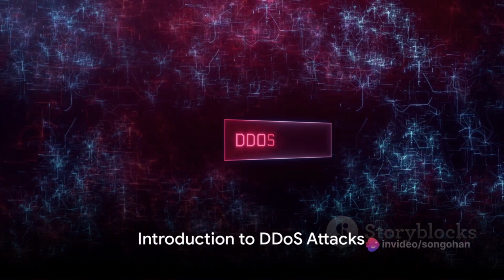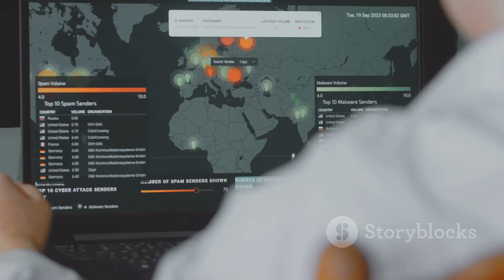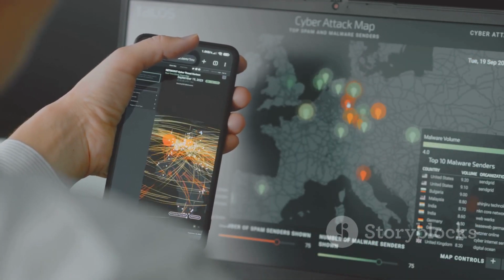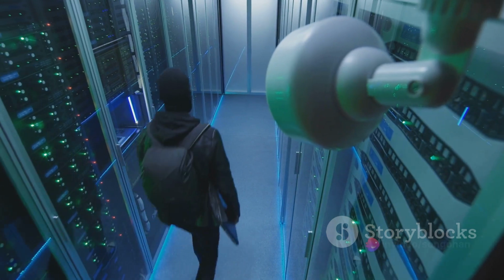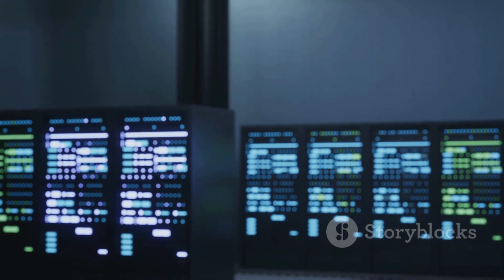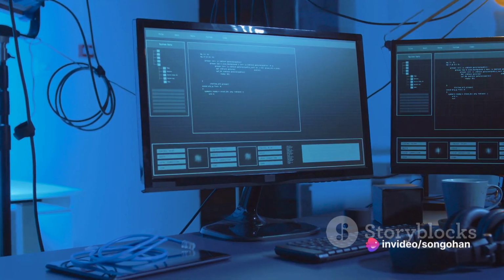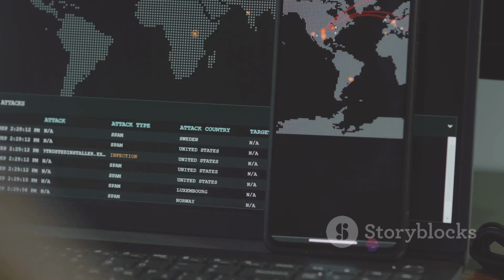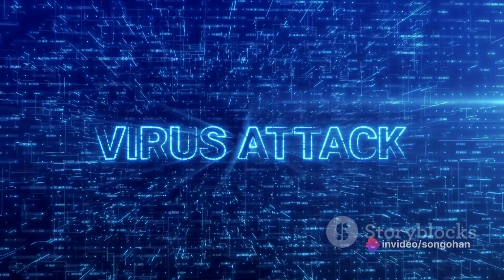Decoding DoS DDoS Attack Tools A Deep Dive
In this video, we delve into the intriguing world of DoS/DDoS attack tools, exploring their functionalities and discussing how they can impact cybersecurity. We will take a closer look at popular tools used in these types of attacks, examining their capabilities and the risks they pose to online security. Join us on this informative journey to understand the dark side of cyber threats and how they can affect individuals and organizations.

OUTLINE:

00:00:00 Introduction to DDoS Attacks
00:01:07 LOIC (Low Orbit Ion Cannon)
00:02:13 HOIC (High Orbit Ion Cannon)
00:03:15 Slowloris
00:04:19 Botnets
00:05:58 Conclusion and Summary